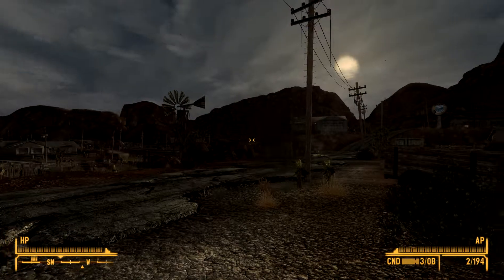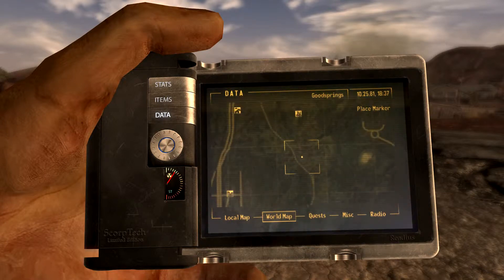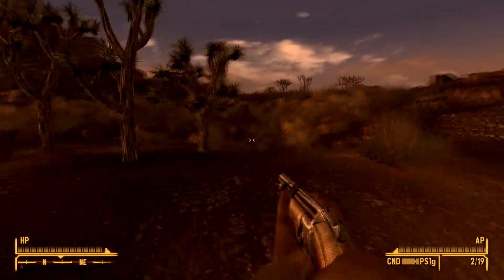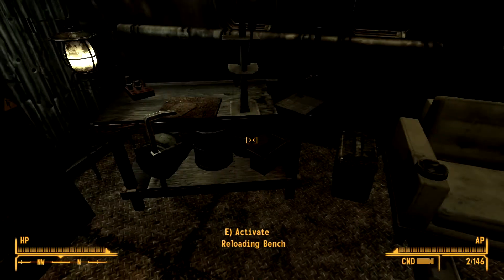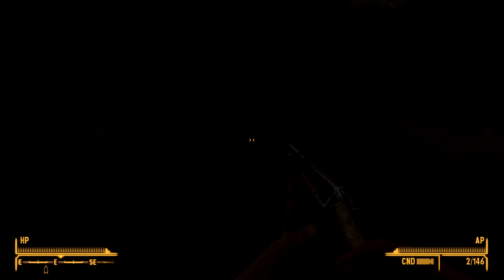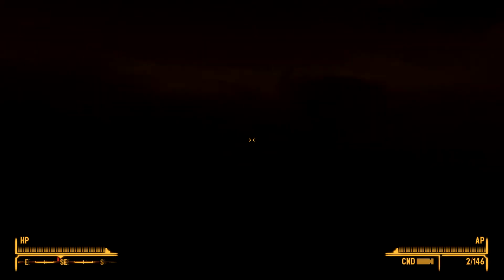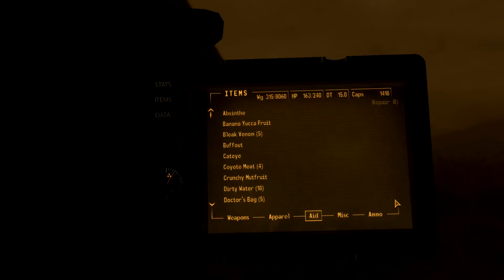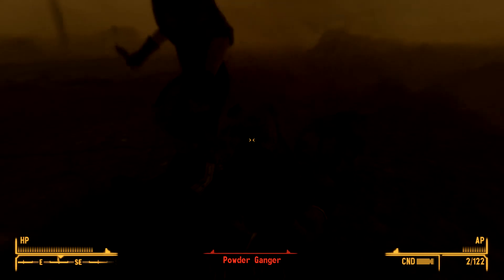Fallout New Vegas Adventures in the Wastelands with Adam and Alchestbreach Ep 12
We prospectors of the Wastelands begin our trek towards Sloan in a middle of sandstorm.